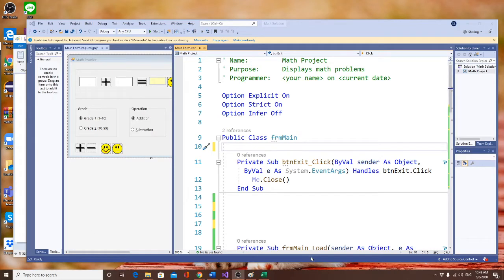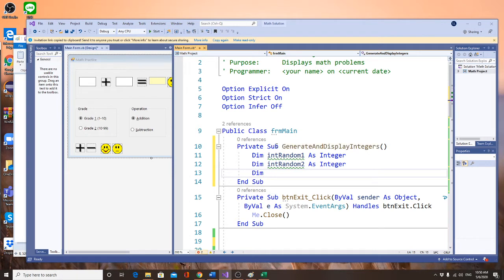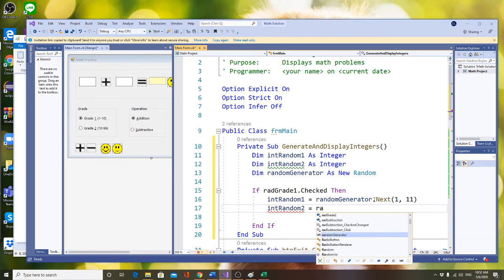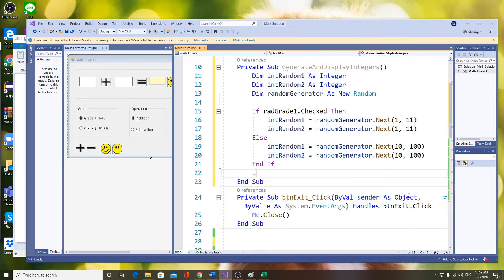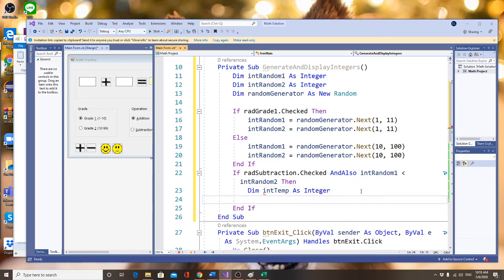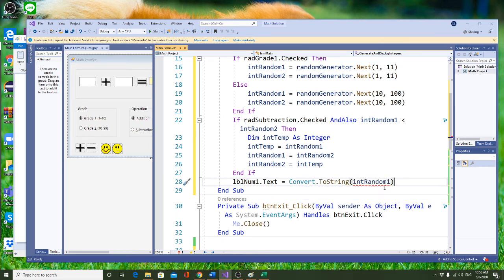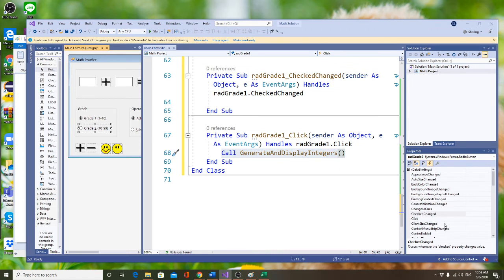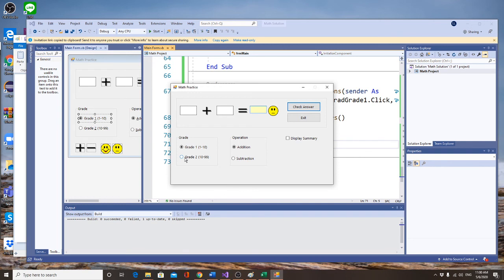visual Basic Create a Math Practice Application 3 /4 code a private sub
visual Basic  Create a Math Practice Application 1/4 Concept

CIT 111 Introduction  programming
Create a Math Practice application for primary school first and second grade students.  Students  can  use the application to practice both adding and subtracting numbers.  The application should display the math problem on the screen and then allow the students to both enter the answer and verify that the answer is correct.  The application should give the student as many chances as necessary to answer the problem correctly.   The math problem for the first  grade students should use numbers from 1  through 10 only.  The math problems for the second grade students should use numbers from 10 through 99.  Because the students have not learned about negative numbers yet, the subtracting problems should never ask them to subtract a larger number from a smaller one.  This application also keep track the number of correct and incorrect responses made by the students, and  the teacher can click on the summary check box to view students' result
Professor Liu